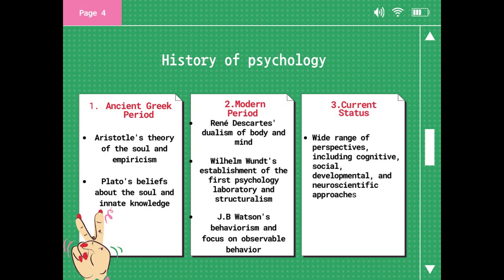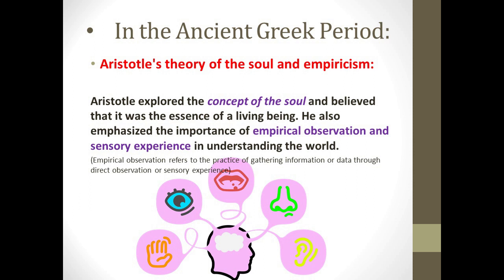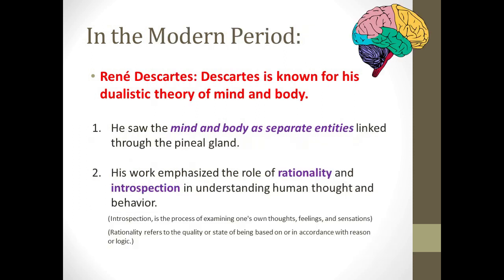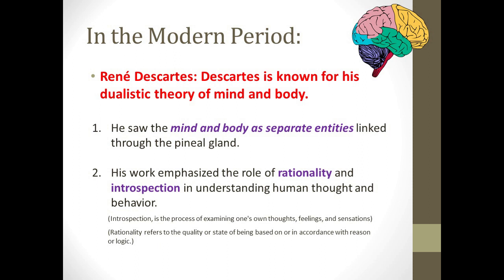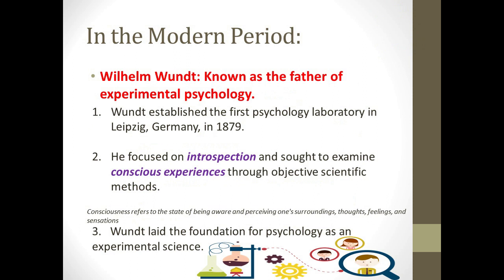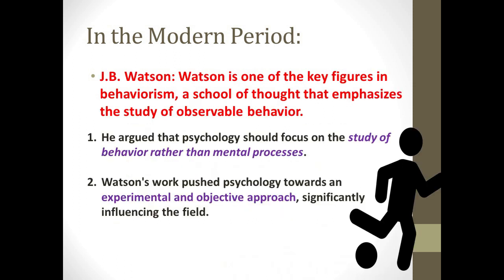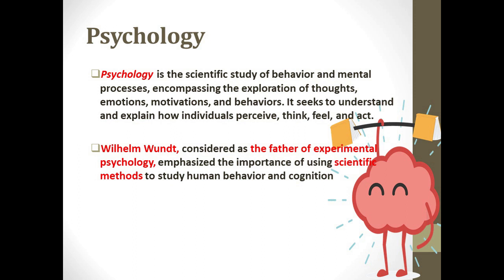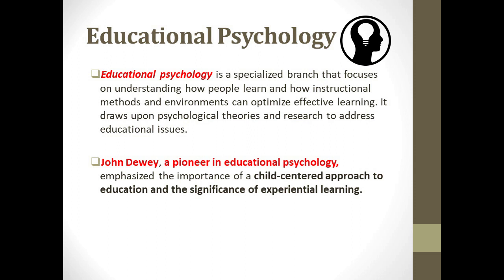Uncovering Origins and Pioneers in Educational Psychology: Lecture 1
Psychological Perspectives in Education: Tracing Origins and Pioneers | Educational Psychology Lecture 1

Welcome to UPLIGHT TUTORIALS! I'm Kasuni, and I'm thrilled to kick off our series on 'Psychological Perspectives of Education.' In this first lecture, we delve into the fascinating world of psychology by tracing its origin and paying homage to the contributions of various pioneers who have defined this dynamic field.

We'll also explore the fundamental concepts of educational psychology and its relevance to modern educational practices, with the objective of gaining a deeper understanding of its historical foundations. Join me as we embark on this enlightening journey to uncover the intricate relationship between psychology and education.

Let's illuminate the path to a richer comprehension of the psychological dynamics at play in education. See you in the next lecture!